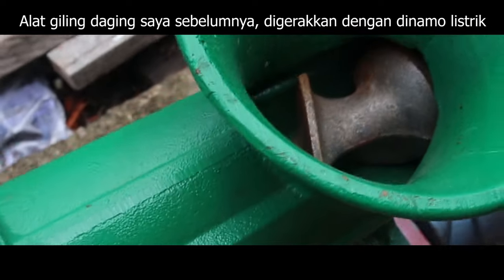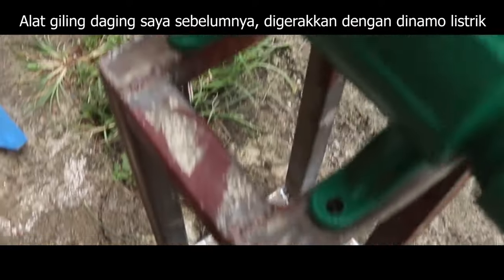⚙️Meat Grinder Hack Idea | Providing an Engine to a Manual Meat Grinder